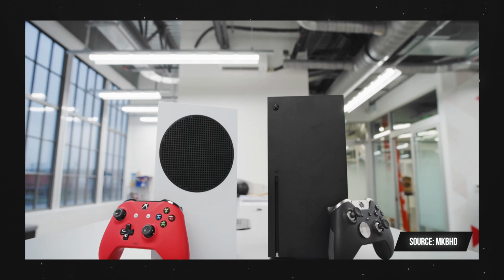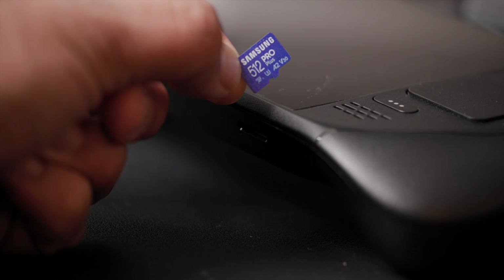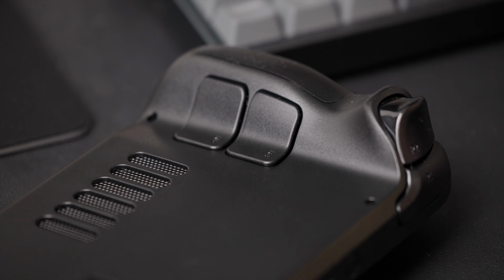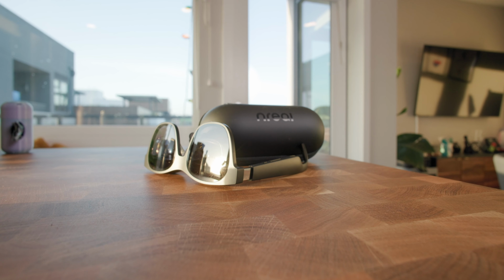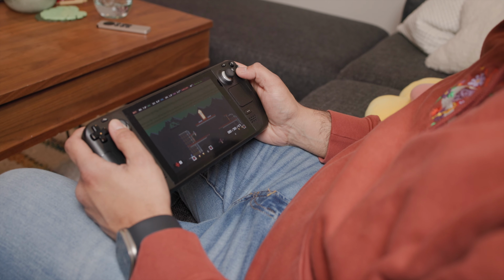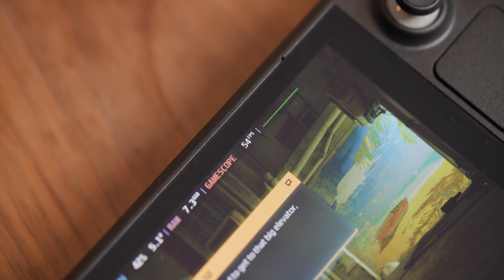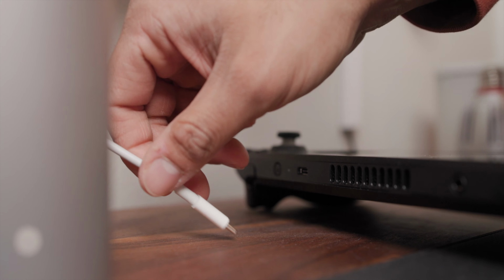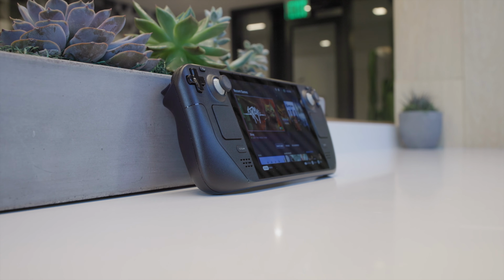The Steam Deck is Game Changing!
the Steam Deck is awesome